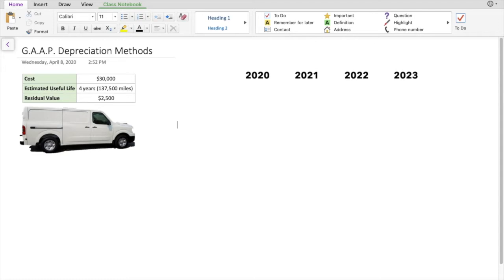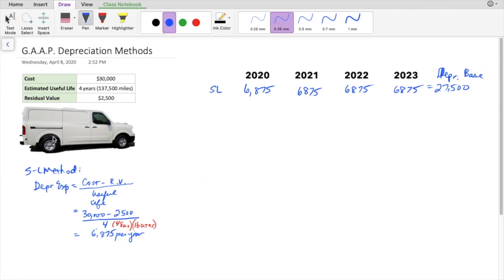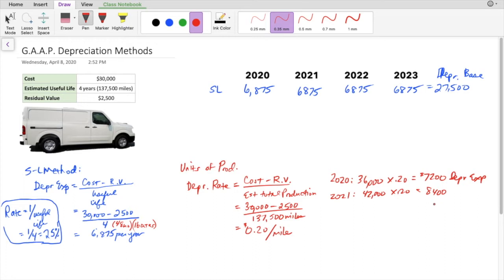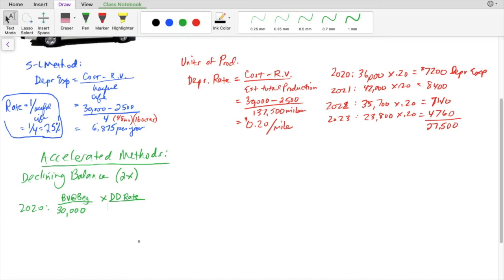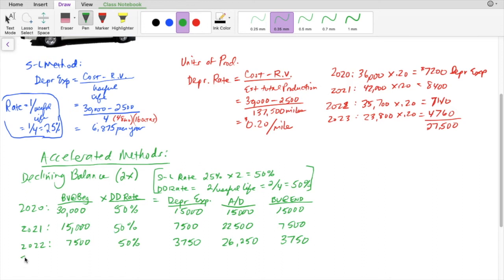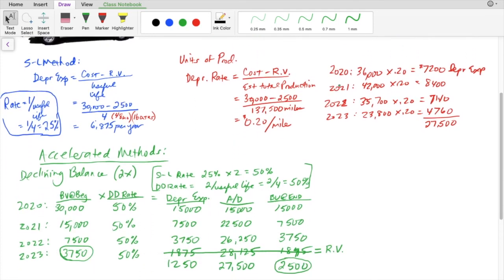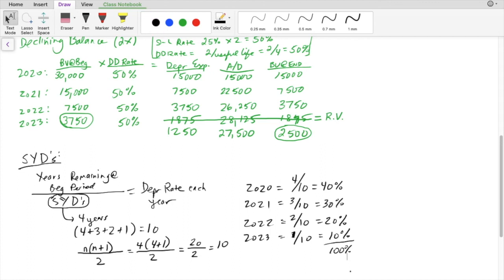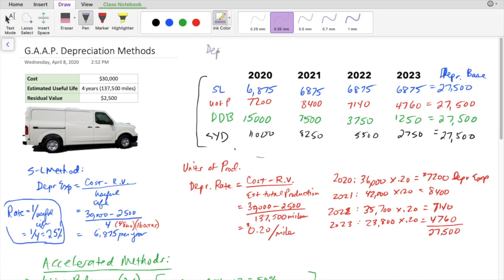Depreciation Methods Bookkeeping